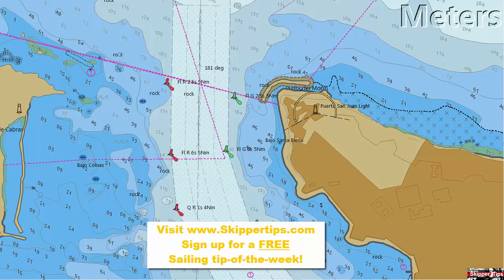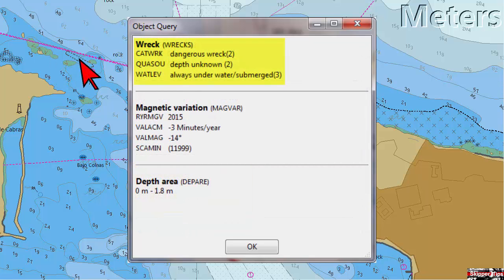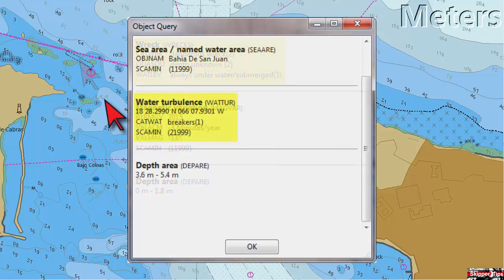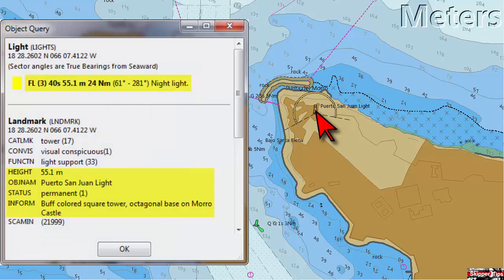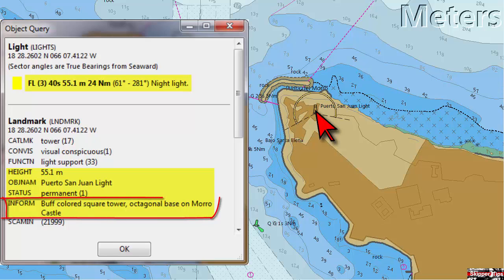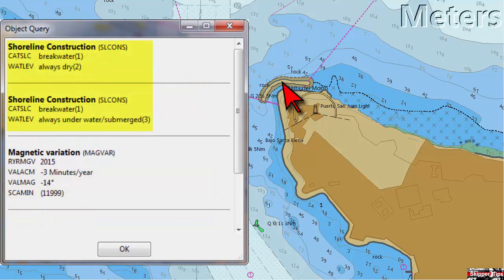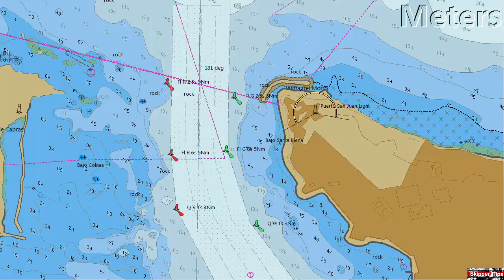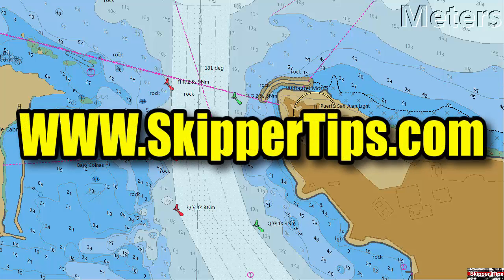Boating Safety - Intro to Sailing Navigation the "High-Tech" Way!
for more boating safety and sailing basics sailing tips like these. How are wrecks, rocks, and reefs displayed on today's high-tech navigation software? Here's an introduction to the international danger symbols used on electronic charts for sailing or cruising. Watch this sailing video to learn more.